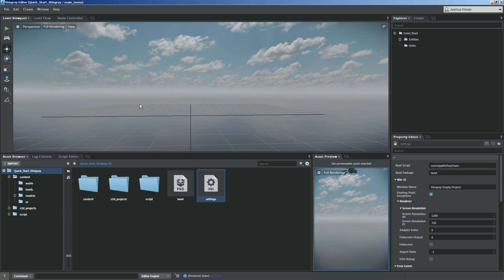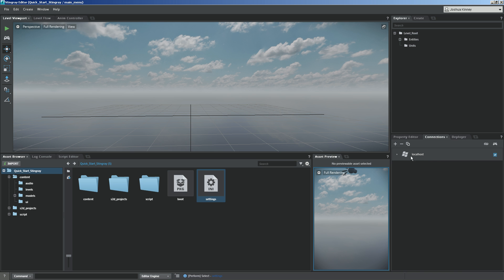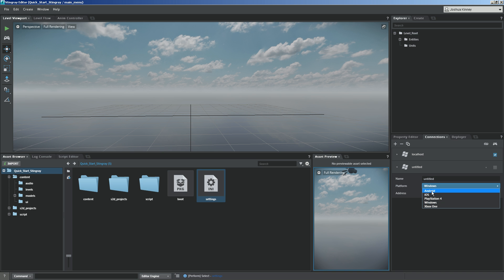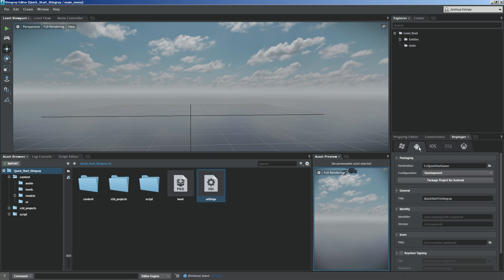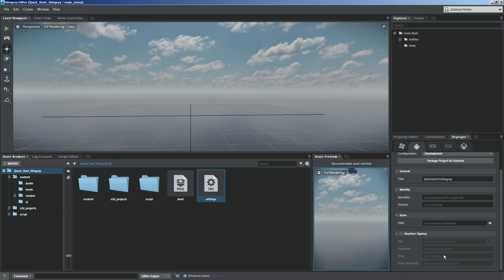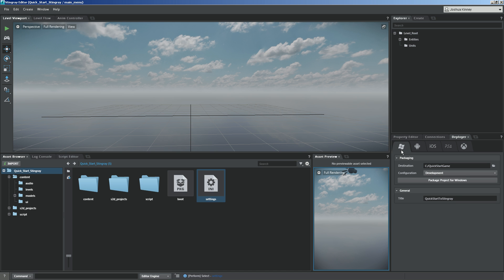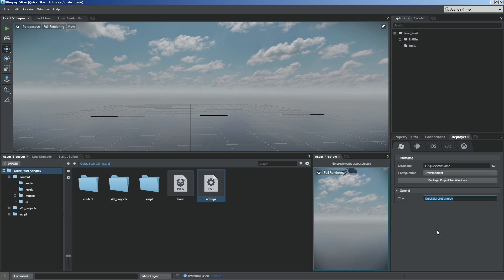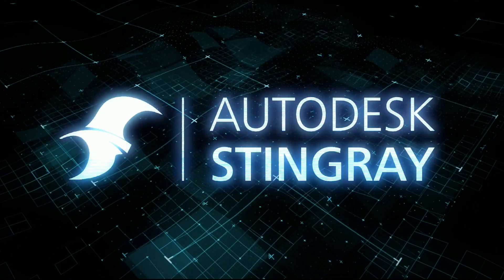Stingray Quick Start - Lesson 21: Connections and Deployment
In this final lesson you will learn how to create a connection and deploy your game so you can begin testing with your friends.